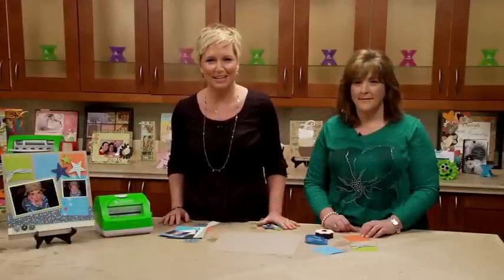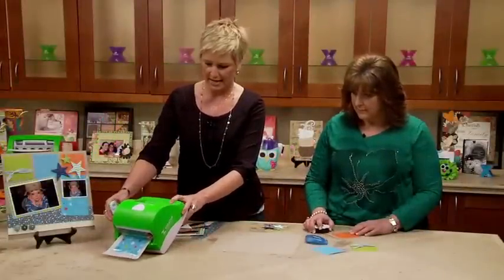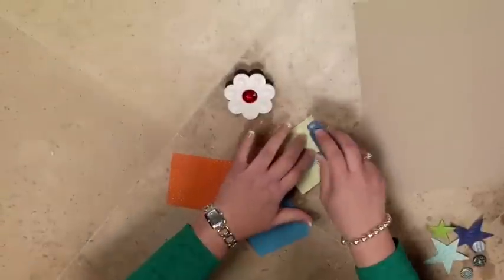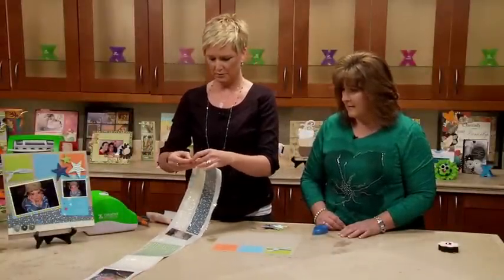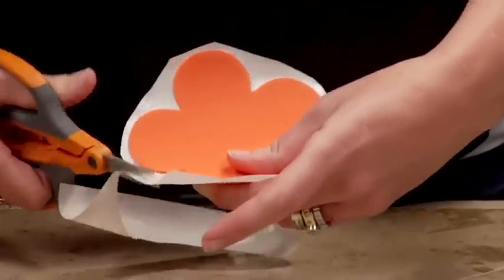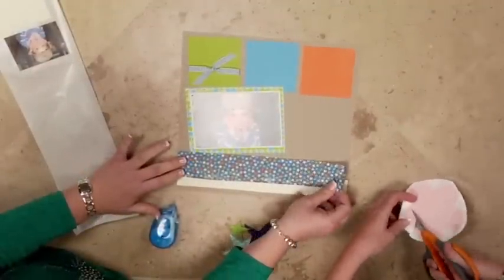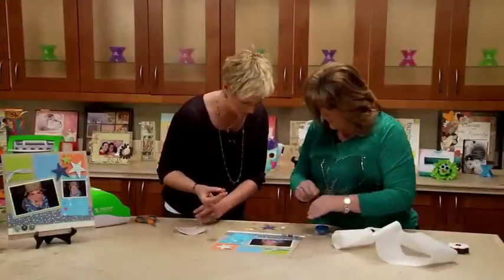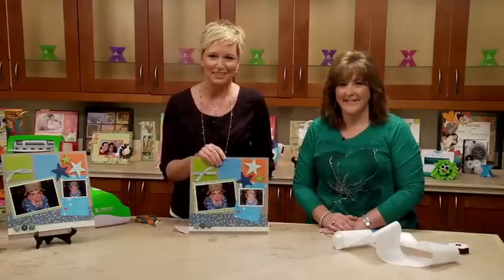Xyron and Bazzill Dino-Mite Layout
Joey from Bazzill shows Beth Kingston how to make a CUTE layout using Bazzills NEW Dino-mite Collection! We had so much fun playing with our friend Joey!